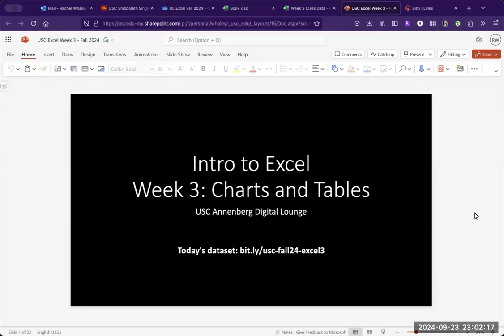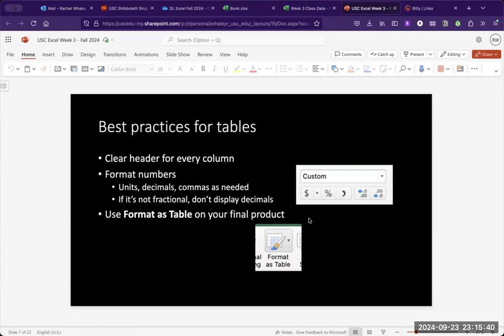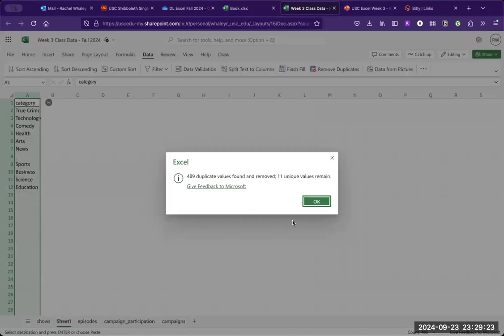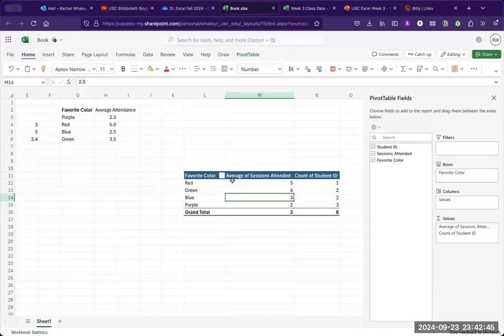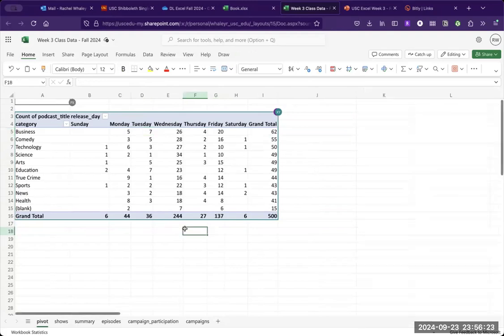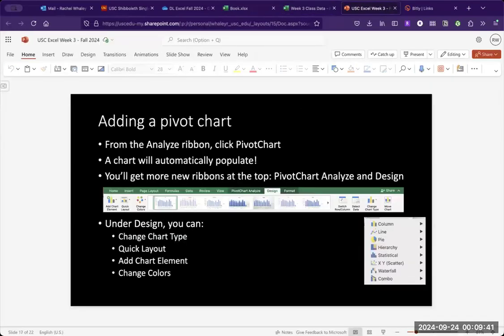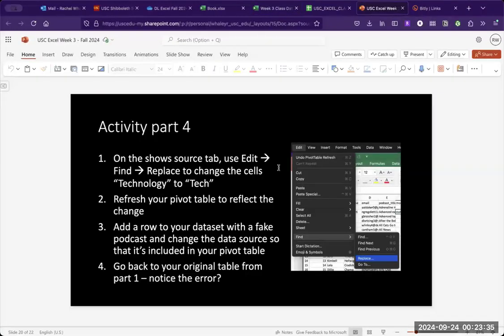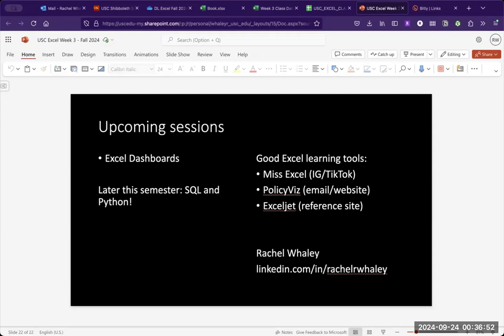Data Analysis with Excel: Charts and Tables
This project-based, four-part workshop series will give you an introduction to Excel and build the foundations to showcase solid data analytics skills. By the end of the series, you’ll have a dashboard you can include in a portfolio to impress employers.

The third workshop, Charts and Tables, introduces how to organize data and turn it into visualizations.